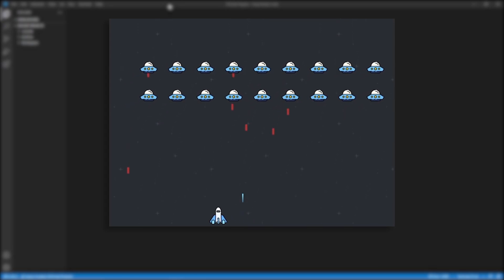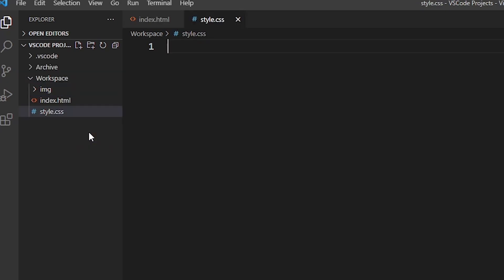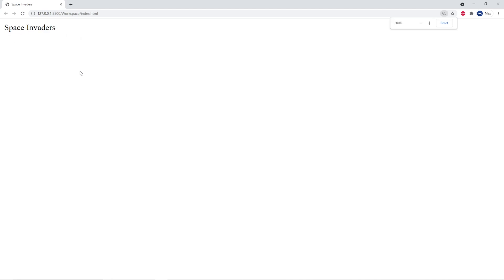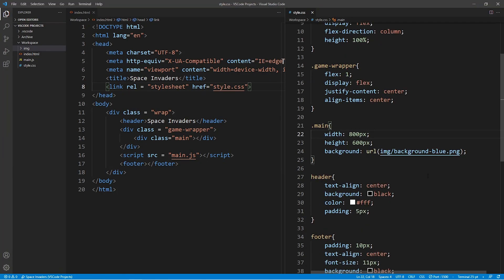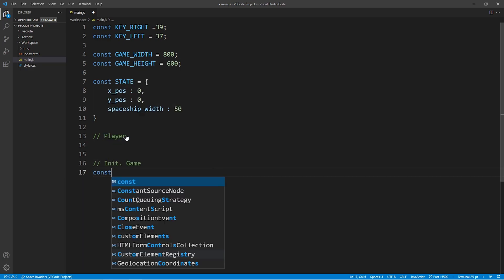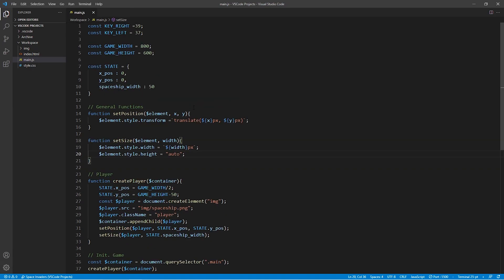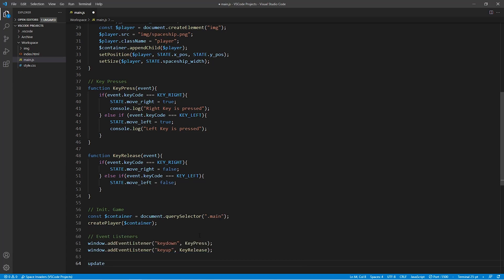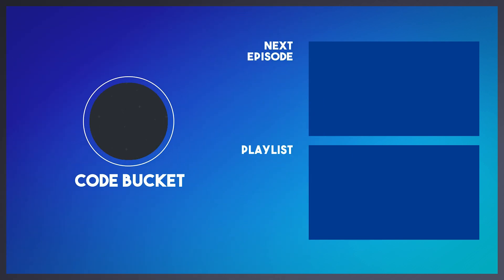Coding Space Invaders in JavaScript, HTML & CSS #1 - Basic Movement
Learn to create the famous "Space Invaders" 👾 game using JavaScript, HTML and CSS. In this video I'll be showing you how to display and move the spaceship on screen.

⌚ Timestamps ⌚
00:00 | Introduction
03:14 | CSS Styling the Game Window
04:57 | Moving the Spaceship

◾◾◾◾◾ Credits ◾◾◾◾◾
Frederik De Bleser's code provides the basis for this project.